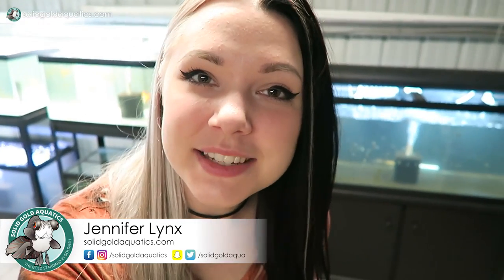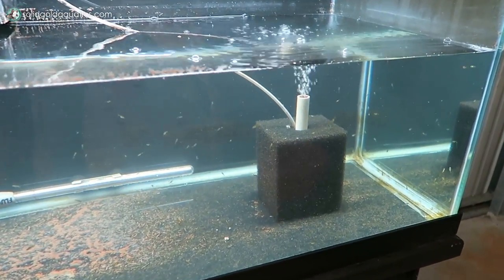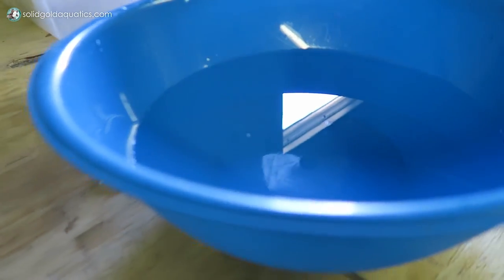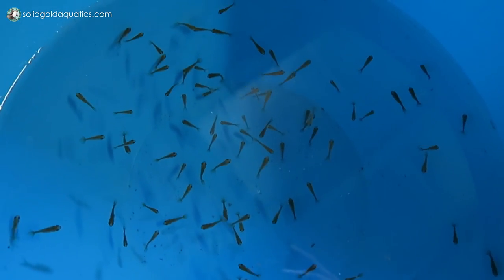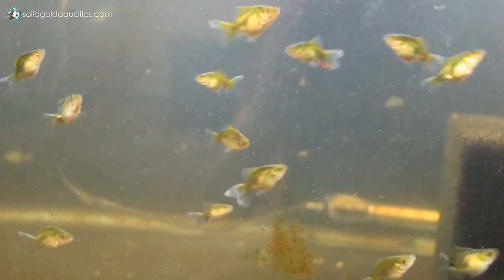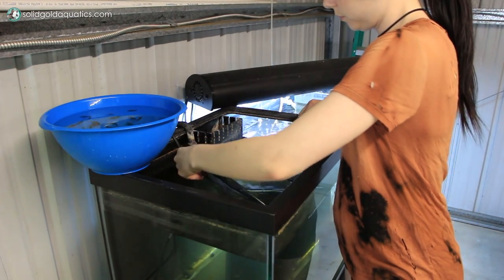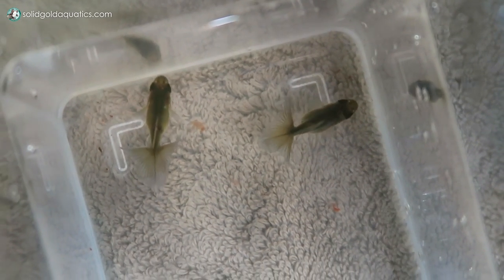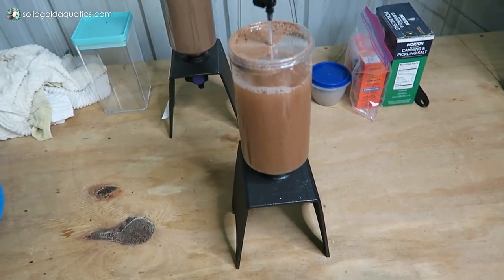THEY GROW SO FAST! // 4 Week Baby Goldfish Update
For more information about why culling is important and how goldfish breeders cull their fry, please read my blog post

Two weeks ago I showed you a video of my new baby goldfish (which are called fry) when they were just 1 week old. Since then I've been collecting footage of them and in this video, you'll get to see them at 2 weeks old and 4 weeks old. They've grown so much! You can now make out the neat rows of scales and it's so fun to watch them gobble up the live baby brine shrimp they are fed. Soon they will graduate on to gel food and frozen brine shrimp. You'll get a behind-the-scenes look at my process for culling goldfish fry and culturing and feeding live baby brine shrimp for my fry.

New videos are uploaded every Friday and sometimes Tuesday!